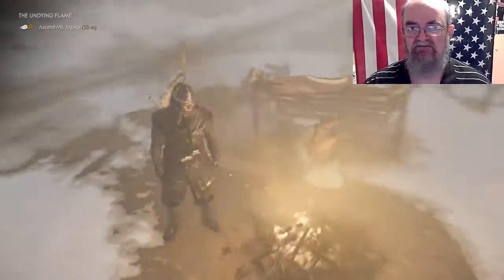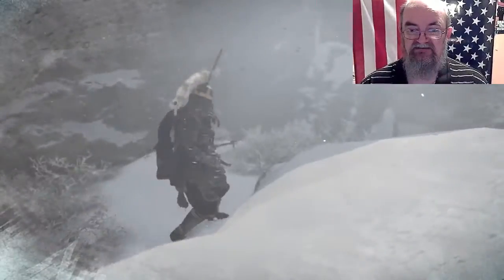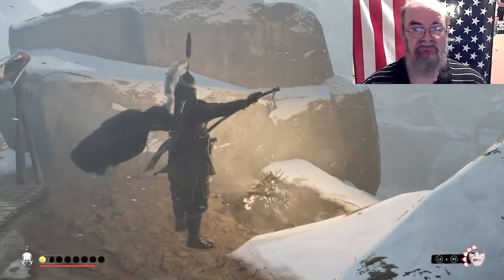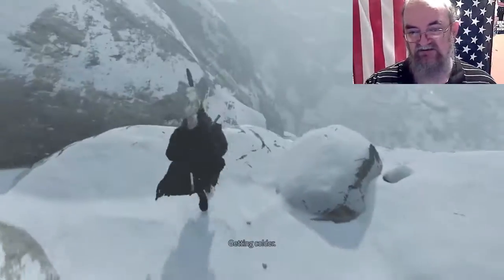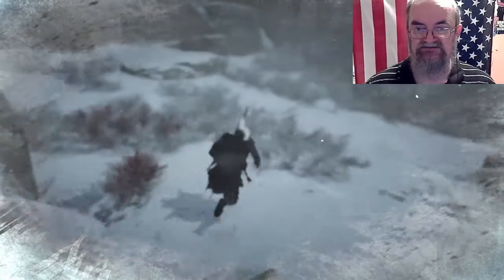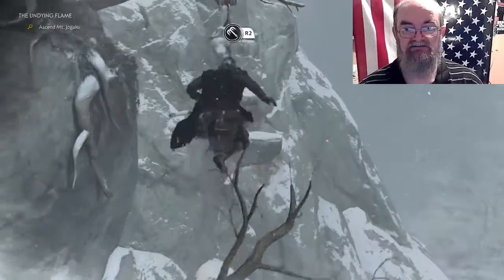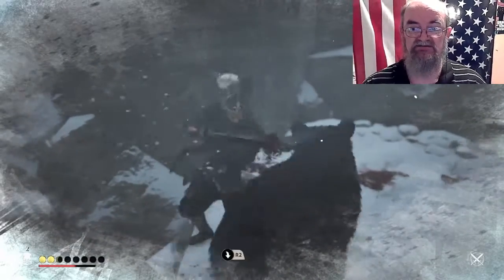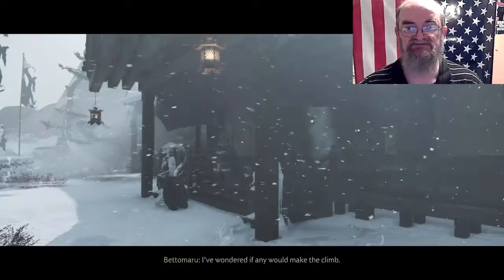Ghost of Tsushima Undying Flame Walkthrough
My List of Generous Members
QStytz Gaming Fiascos
SpaceDanGaming
R34L

About Me: I am an amateur YouTuber and avid gamer. I try to post tips, tricks, and useful information. And I try to Livestream every weekday at 2-4pm Pacific 3-5pm Mountain 4-6pm Central and 5-7pm Eastern.

**Check out the LaffinBoy's Games swag at**